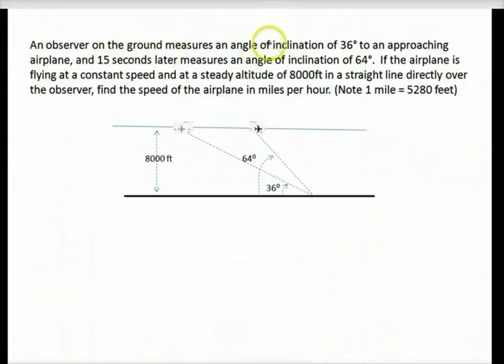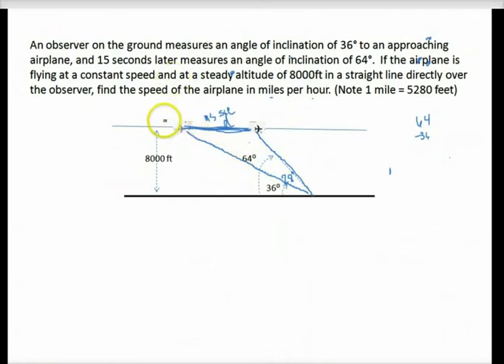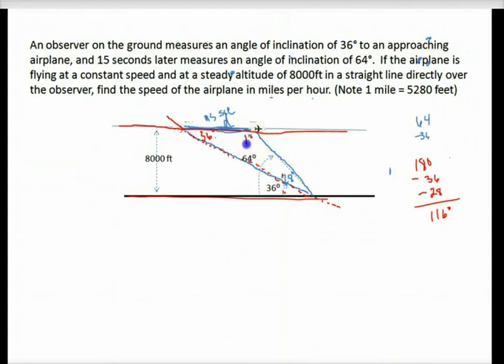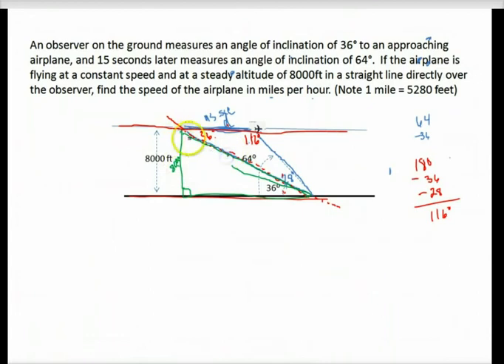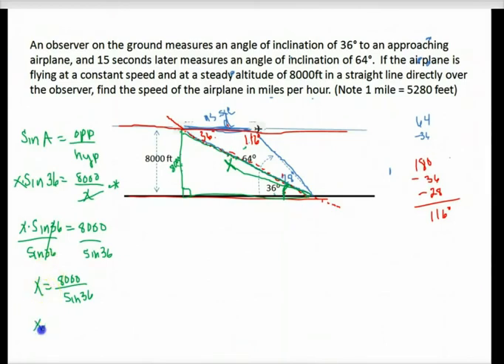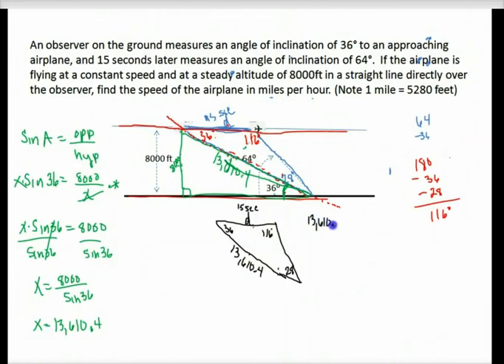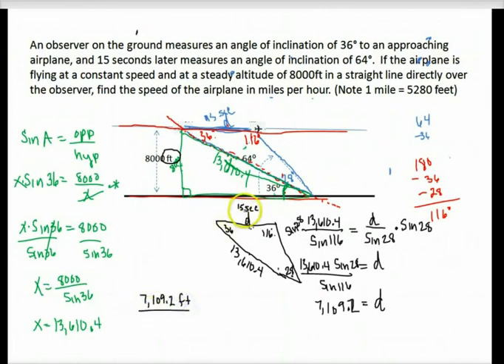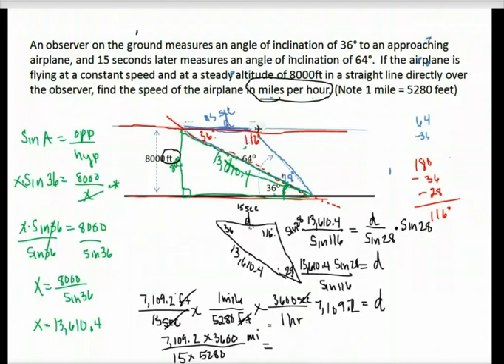Trig U2A1 Law of Sines application 1